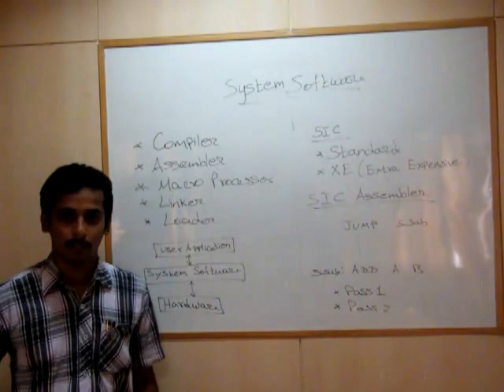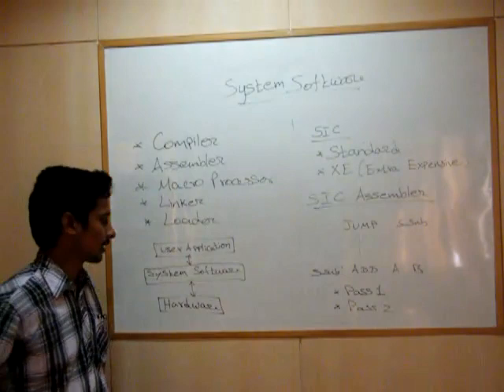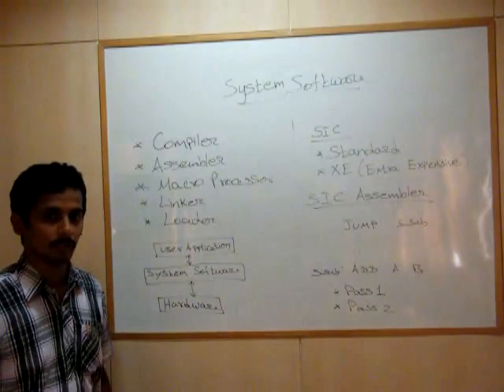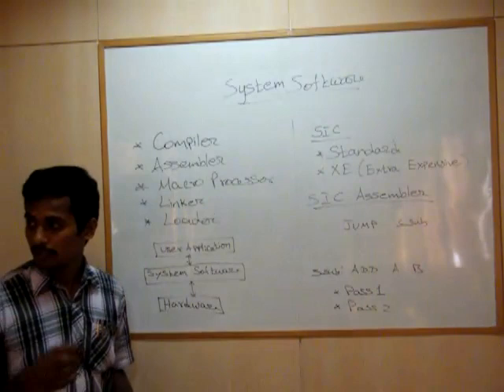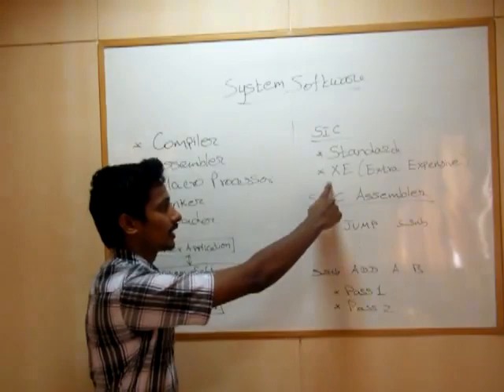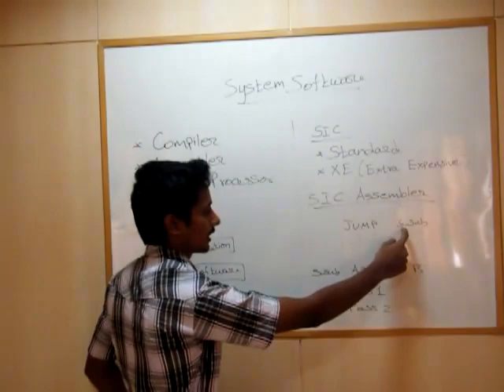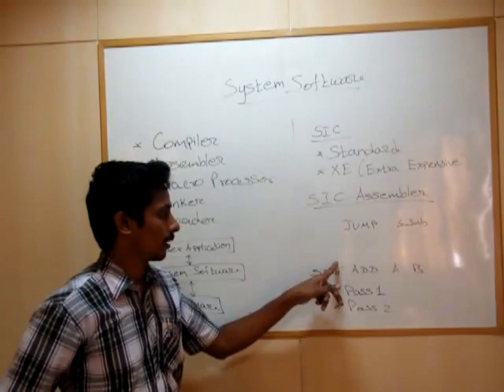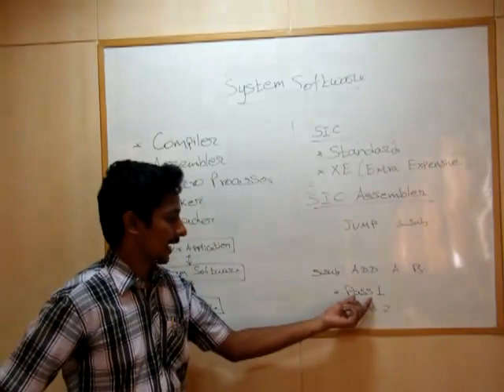KSRCT Video Lecture Series _ System Software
Lecture by Mr.N.Giridharan